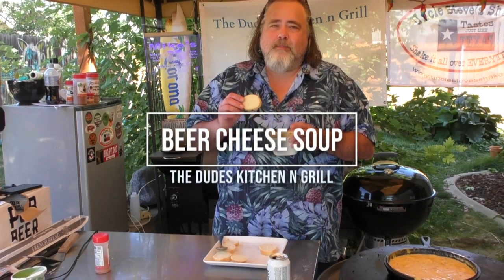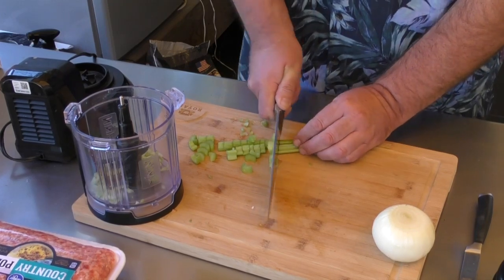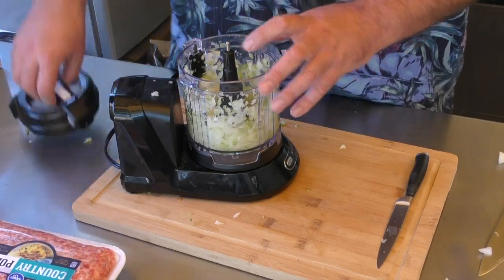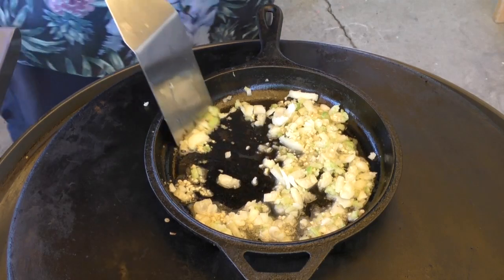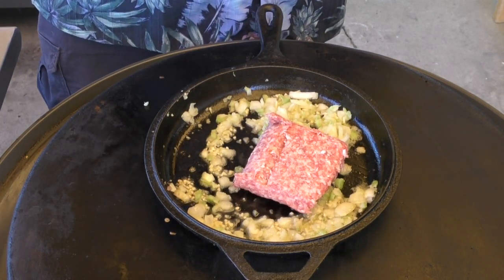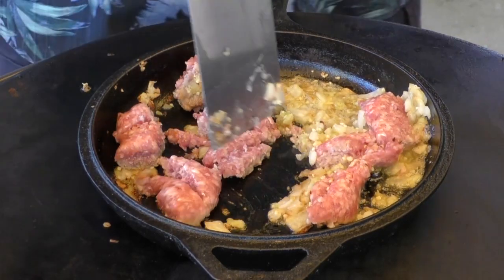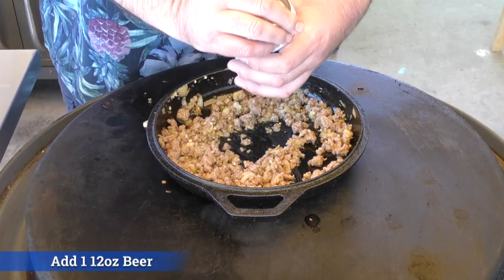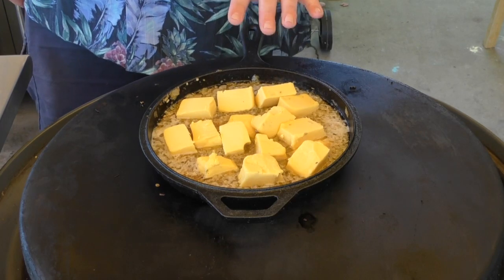Brew Up Something Delicious: How to Make Beer Cheese Soup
How to Make Beer Cheese Soup | Game Day App Favorite

If you're a cheese lover and a beer aficionado, you're in for a treat.

In this tutorial, we'll show you how to make a rich and creamy soup that's infused with the bold and complex flavors of your favorite brew. We'll guide you through the steps of preparing the perfect base for your soup, from sautéing the vegetables to making a roux. Then, we'll show you how to add in the beer and cheese to create a flavor explosion that will tantalize your taste buds.

We'll also share some tips and tricks to help you achieve the perfect texture and consistency for your soup, as well as some creative ideas for garnishing your dish.

So grab a bowl and a spoon and get ready to savor the rich and delicious flavors of this hearty soup.

We took the 3 things like the most, Pork, Cheese and Beer and added them together and came up with Beer Cheese Soup with Pork. This stuff is MONEY! I'm serious!
here is how we made it
Puree 2 celery stalks and 1 med onion and put into a heated pan with butter or oil in it
Add in 2 to 3 cloves of garlic, let heat until you smell it
Add up to 1 lb of ground pork
Cook it down
Add 1 12oz of beer and let it almost come to a boil
Add in 16oz of Mexican Velveeta Cheese (Cut into cubes)
Cover and let cook on med low heat.
Stir every few minutes until done. cut the heat about 5 minutes before its done.
Serve with bread or eat just like a soup.
How to Make The Perfect Beer Cheese Soup

whatisthebestcheeseformeltinginsoup
beercheesesoupingredients
creamybeercheesesouprecipe
creamybeercheesesoup
whatisbeercheesesoup
whatisbeercheesemadeof
velveetabeercheesesoup
beercheesesouprecipeeasy
wisconsinbeercheesesouprecipe
whattoservewithbeercheesesoup
whattoeatwithbeercheesesoup
doesbeercheesesouphavealcohol
howtomakecreamybeercheesesoup
whatisinbeercheesesoup